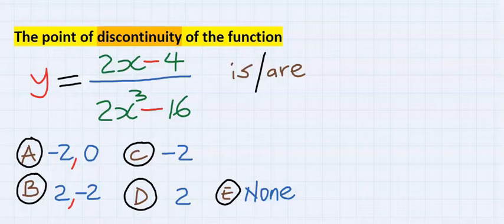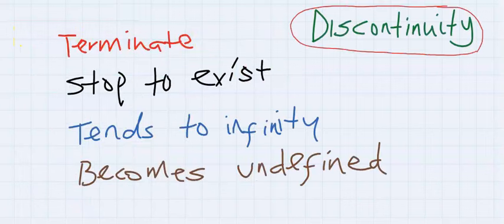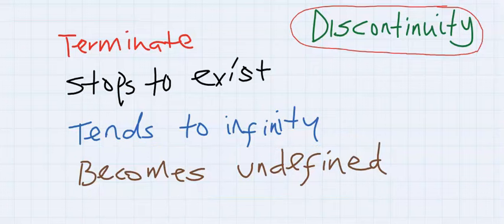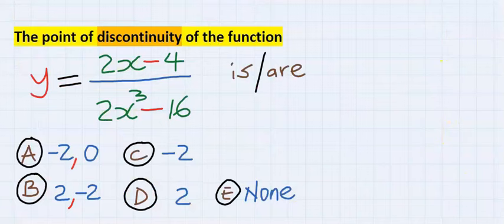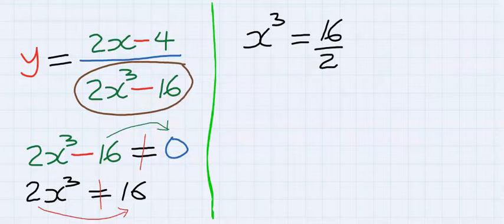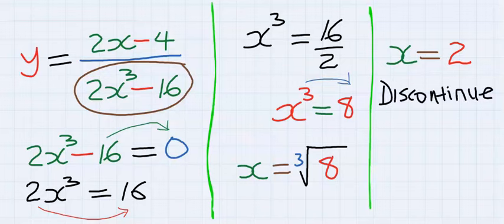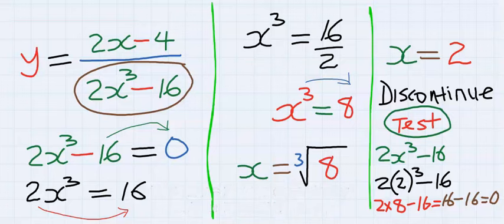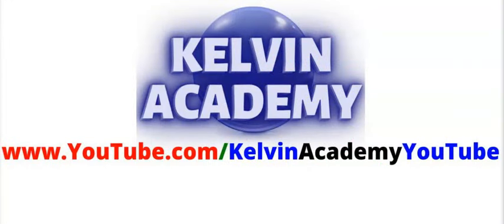WHAT IS THE DISCONTINUITY OF A FUNCTION (WITH A CUBIC FUNCTION PROBLEM) PRECALCULUS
AMAZON UK (Quality in Pack):